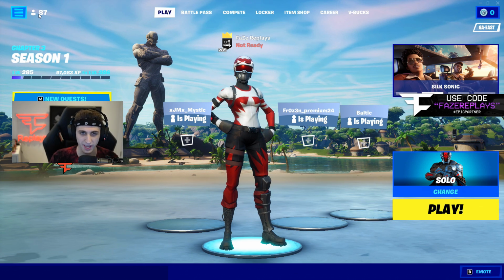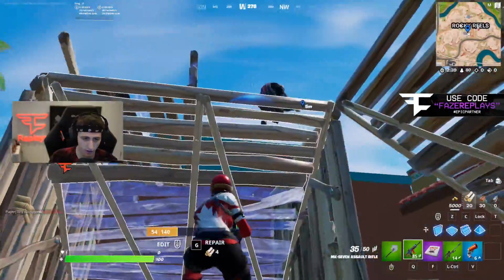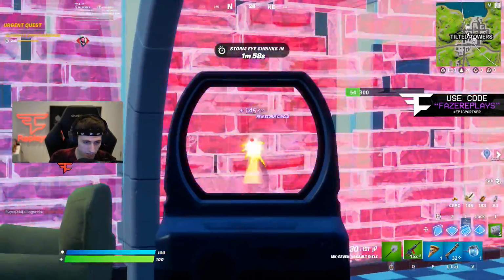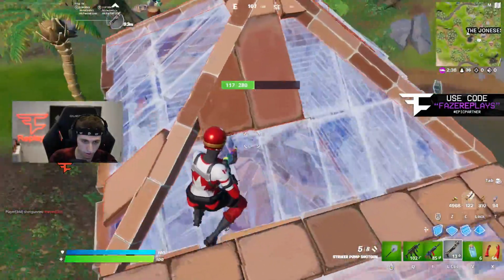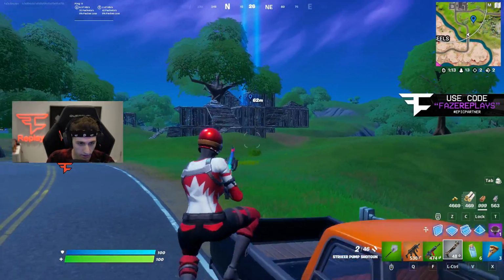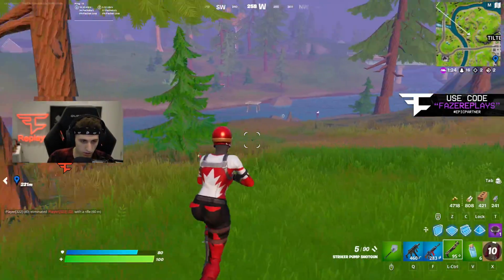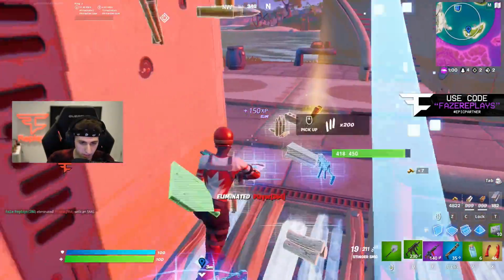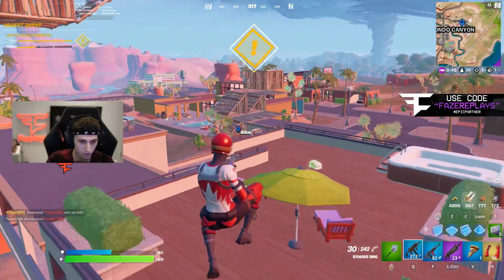I used Nick Eh 30s Keybinds in Fortnite!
Hey everyone, FaZe Replays here. In this video I used @NickEh30s keybinds! I hope you all enjoy this video!